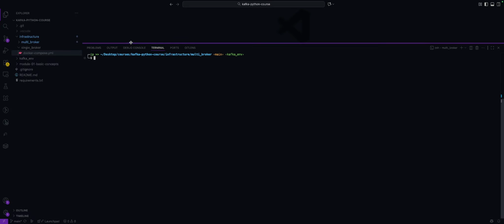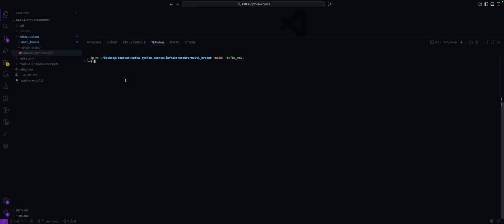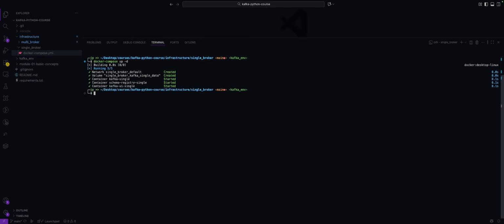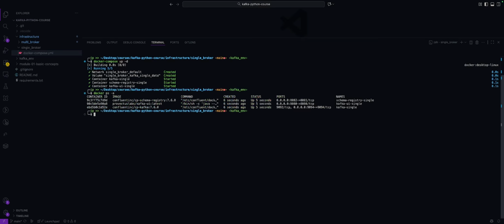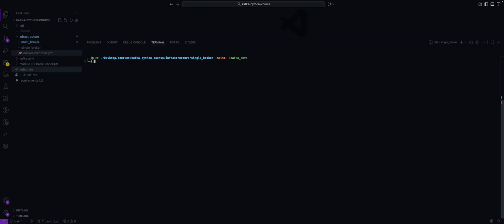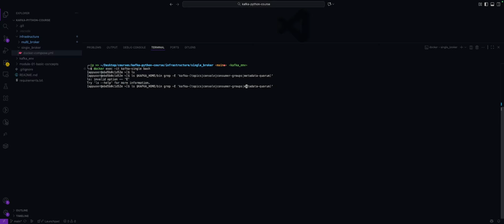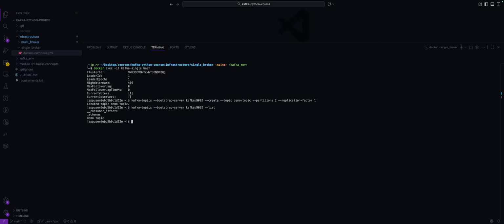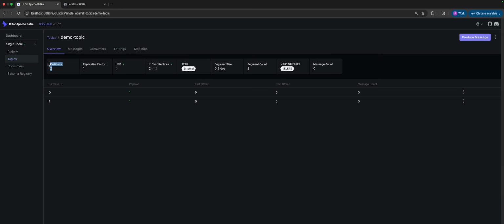Module 02: Kafka Architecture - Lesson 09 - Topic Creation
Let's create your first topic and configure it properly. We'll cover partitions, replication factors, and the settings that matter.